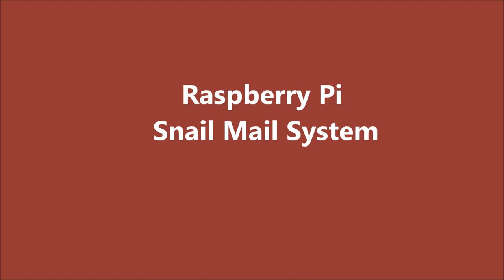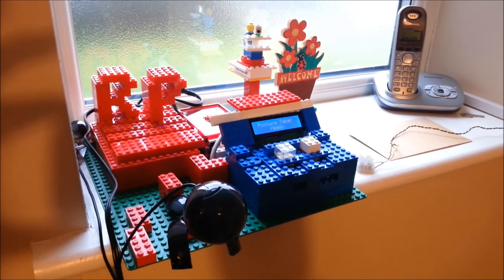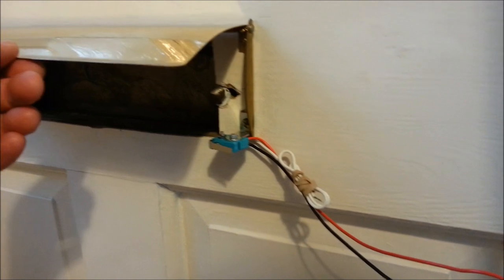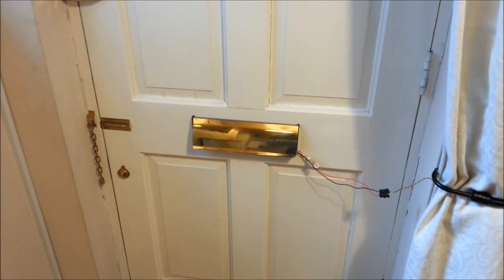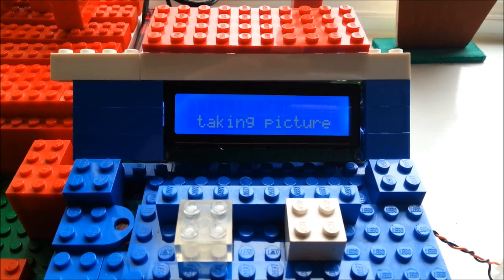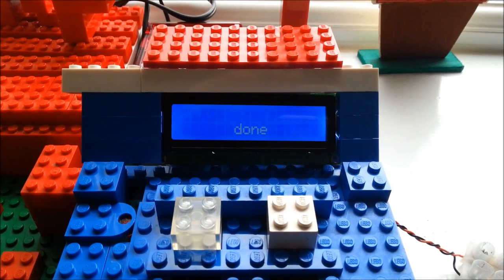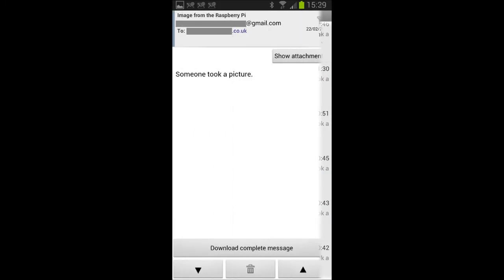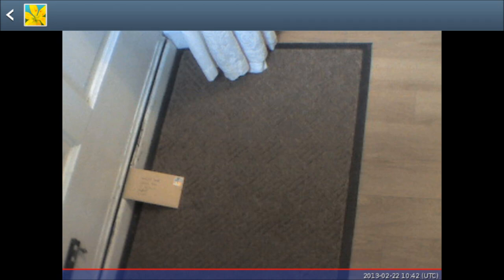Raspberry Pi Snail Mail System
A project with a Raspberry Pi computer, a web cam, a 1602 I2C LCD display from SainSmart and some simple GPIO electronics to build a device to monitor your mail box (your real mailbox for snail mail) and email you a picture if post arrives.